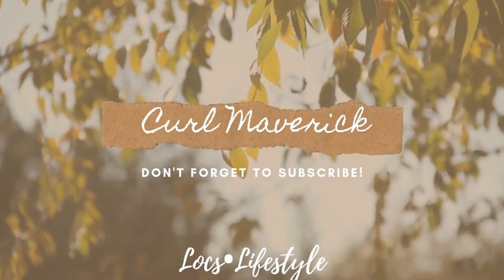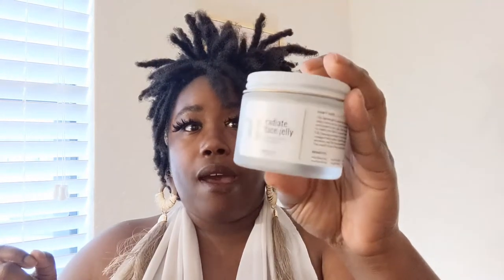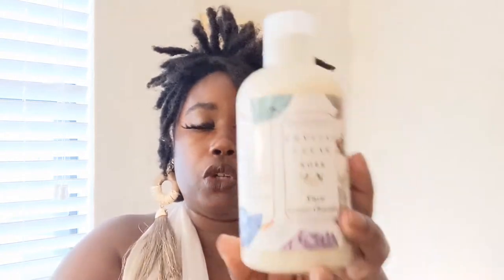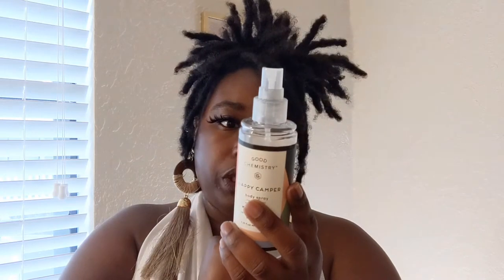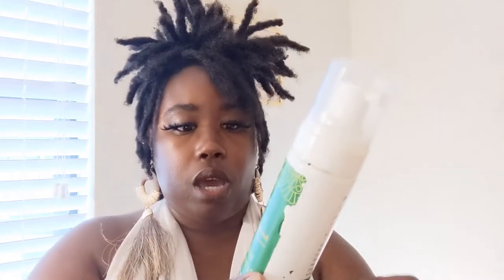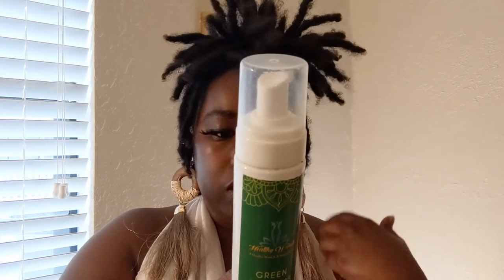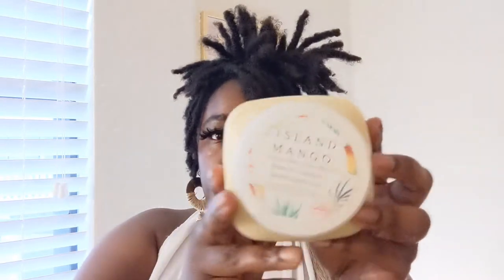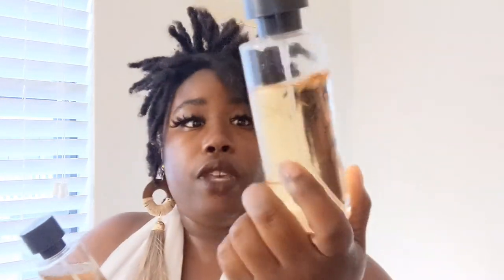Summer Time Favorites🌞🌻⛱️| Summer Hygiene Products| Self Care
Joon x Moon Coconut Scrub

 Beloved Patchouli and Orange Flower Body Cream

Soap and Glory Clean on Me Cream Shower Gel

Good Chemistry Happy Camper Body Spray

Mix Bar Body Mist

Quiet and Roar Body Wash

Persian Garden Body Oil